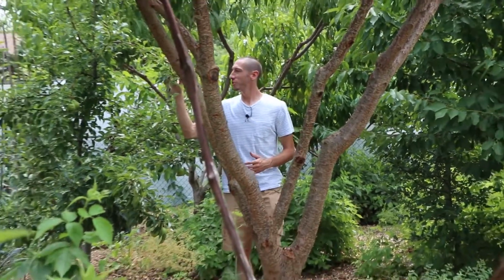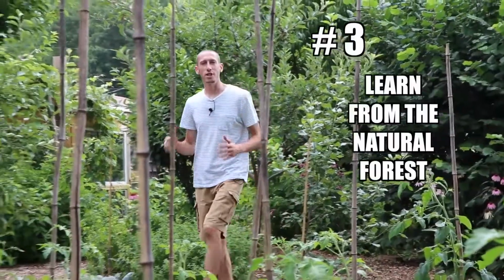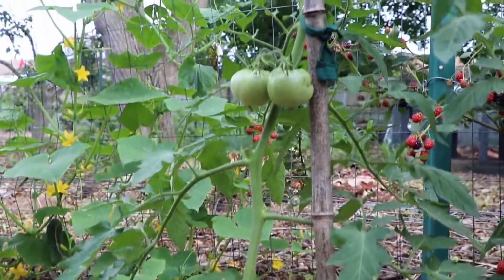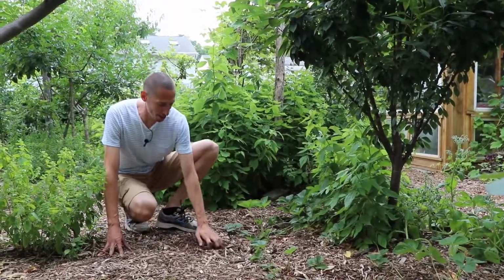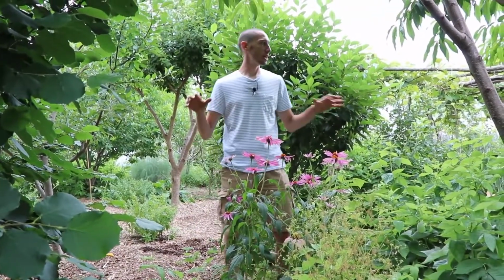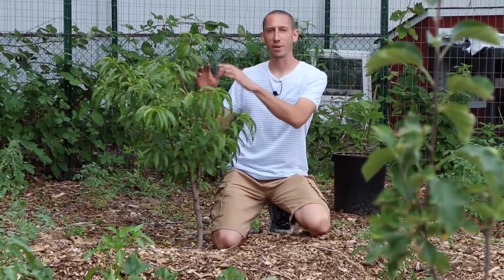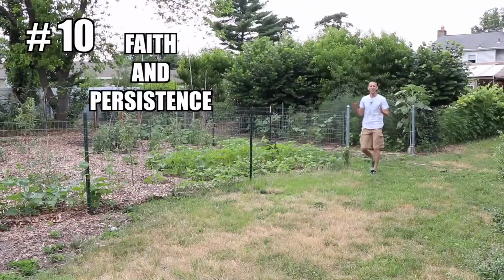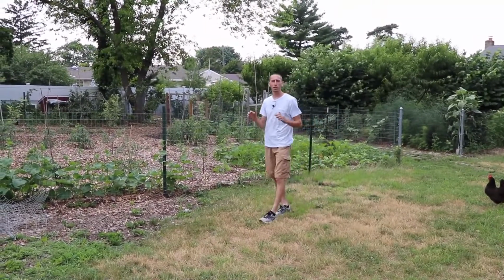🔴 Gardeners' World 2022 | How to TRANSFORM your LAWN into a FOOD FOREST! 2022